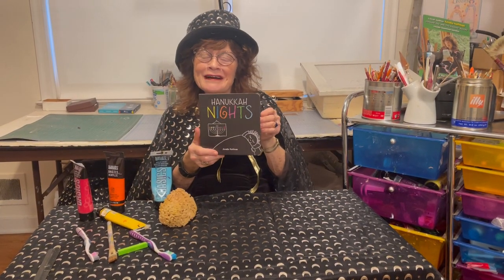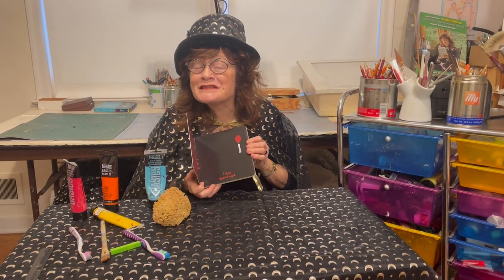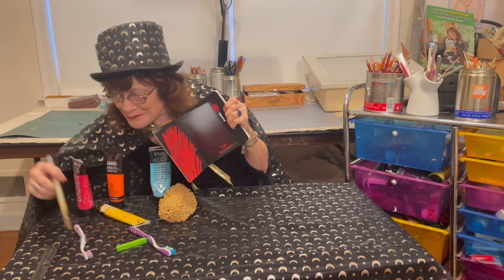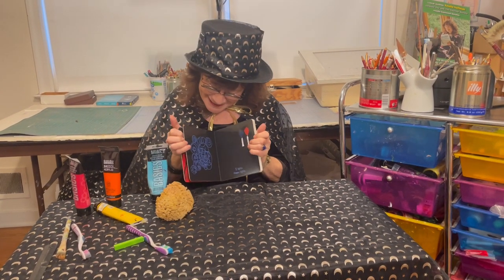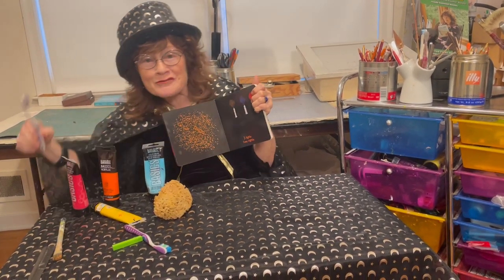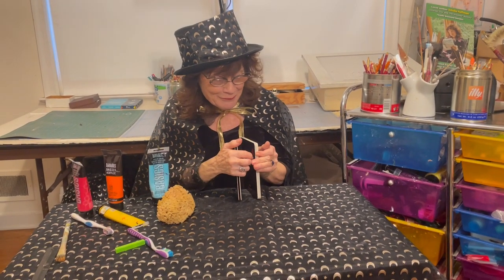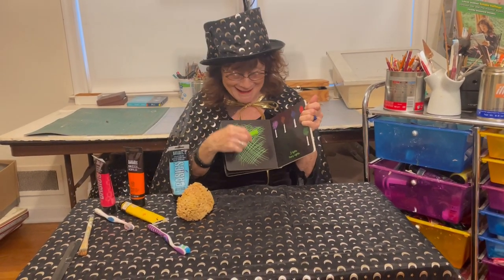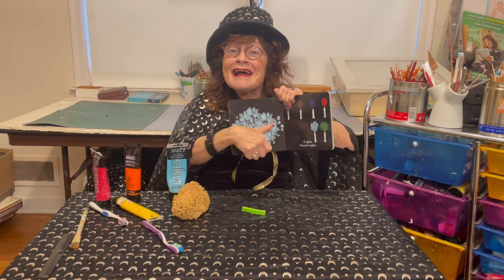Hanukkah Nights / Kar Ben Publishing presented by Author/ Illustrator, Amalia Hoffman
Hanukkah candle lights brighten up the eight Hanukkah nights. Watch Amalia Hoffman as she demonstes how she created the different effects for the lights in hr board book. Perfect for your littlest readers